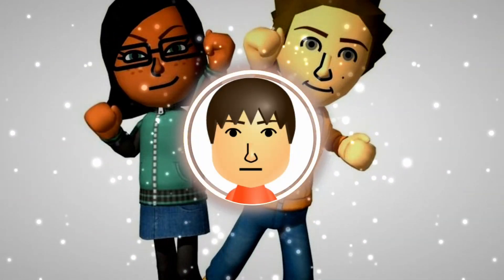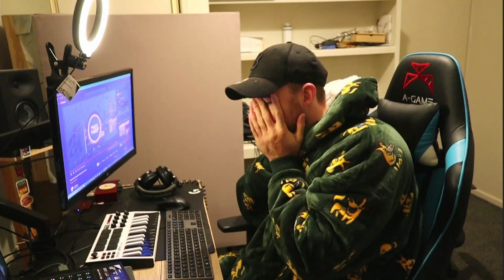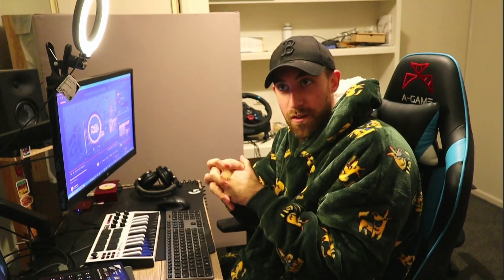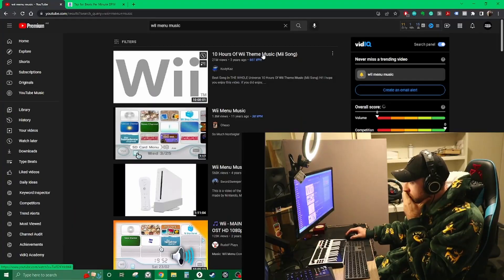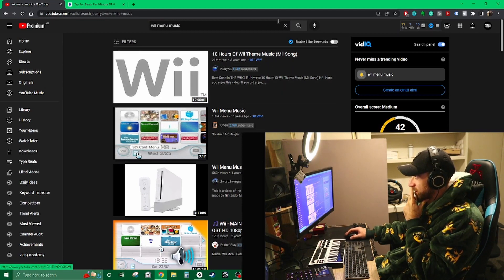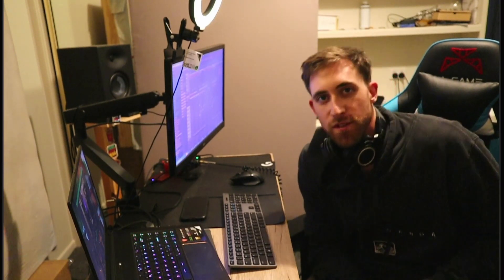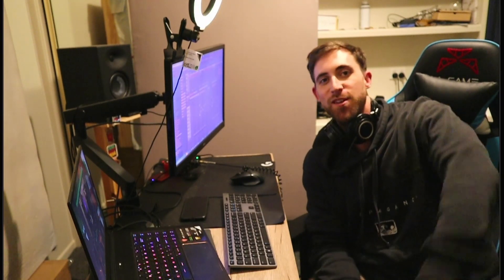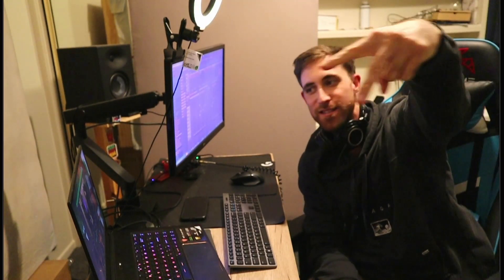Let's remix the Wii menu theme music into a trap beat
I remix the Wii menu theme music into a trap beat.

0:00 - Intro
2:23 - Final Beat